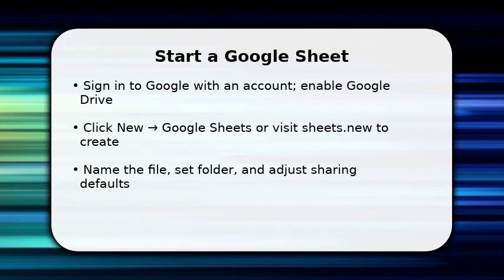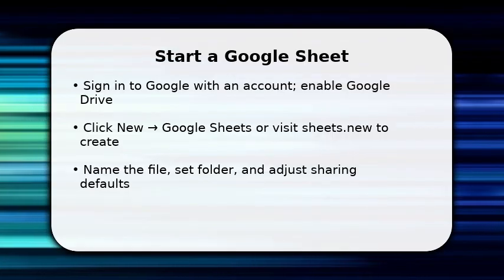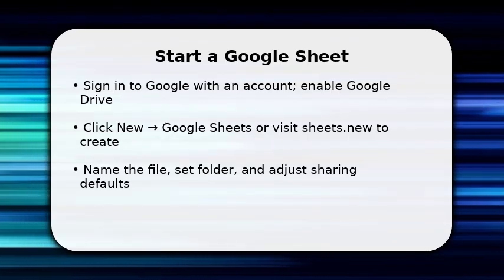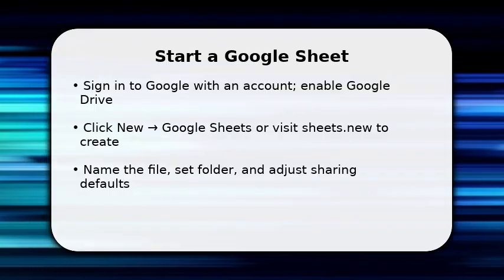How to Make Online Google Excel Sheet (updated)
Learn the step-bythy process of creating and managing an online Google Excel sheet directly from your browser. This video tutorial covers essential tips for setting up, sharing, collaborating in real time with others, and securing data within a web-based spreadsheet environment.